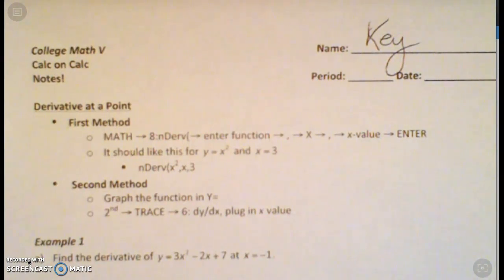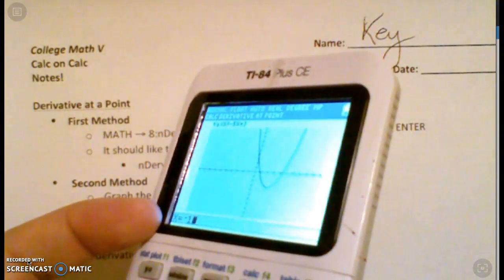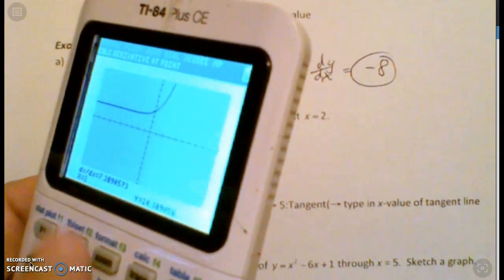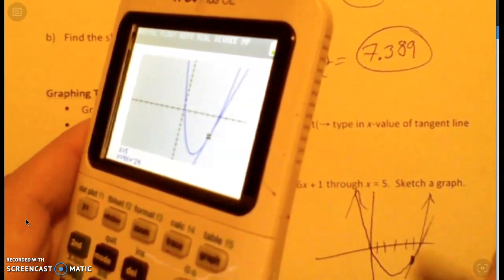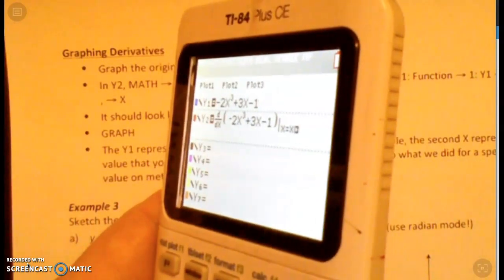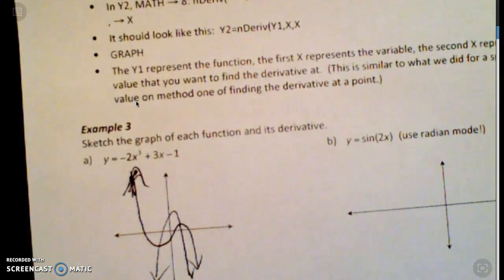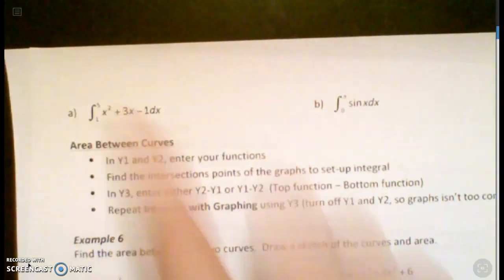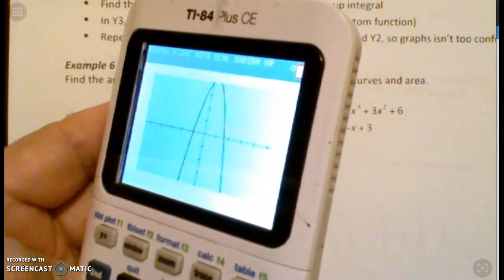Calculus on a Calculator Notes